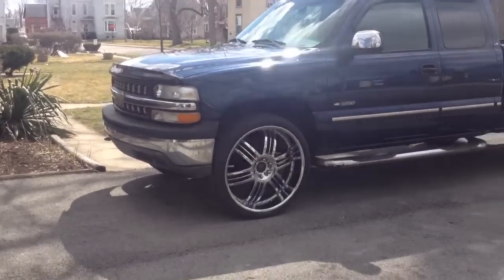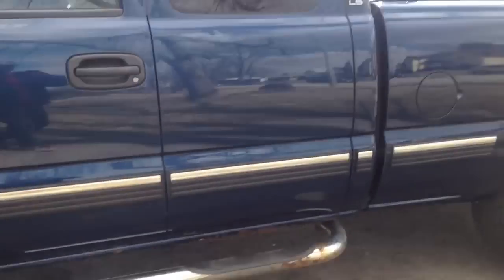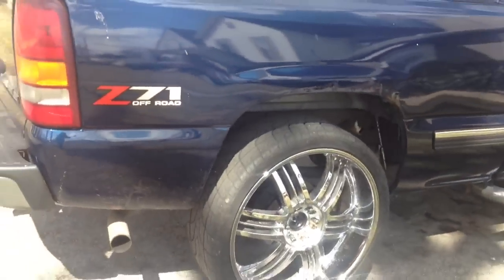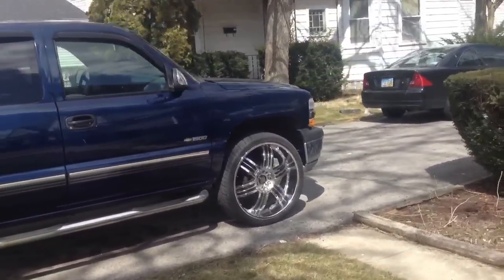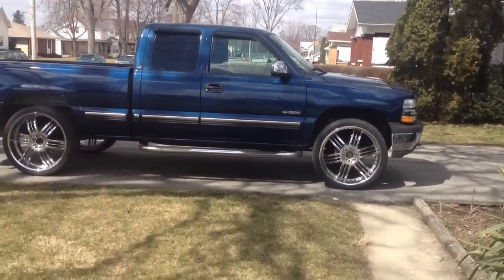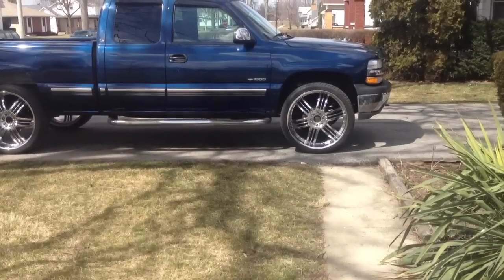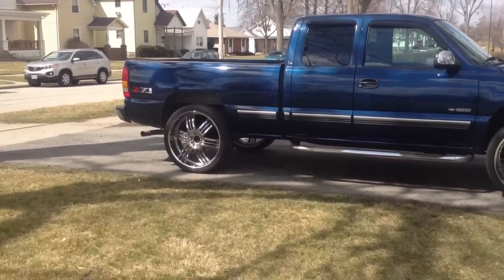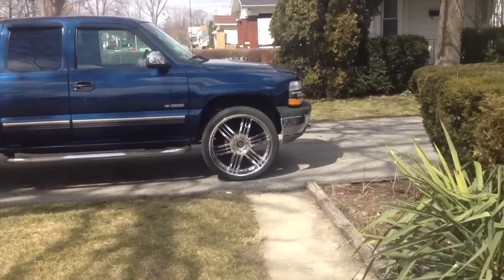2001 silverado on 26's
New project half ton on 6's